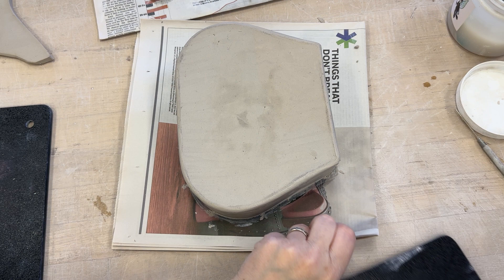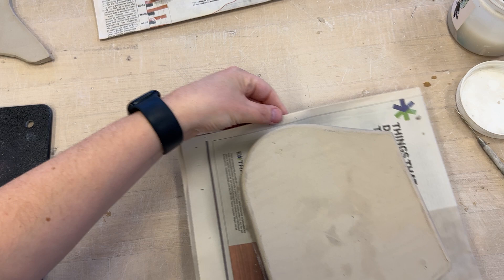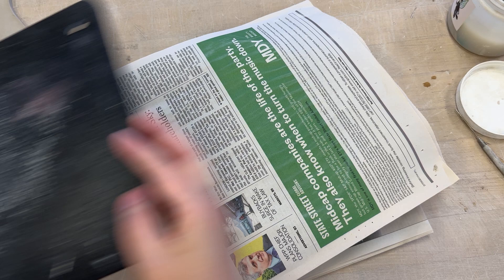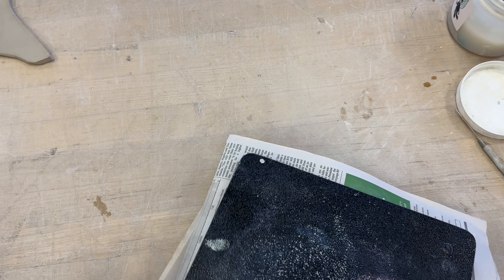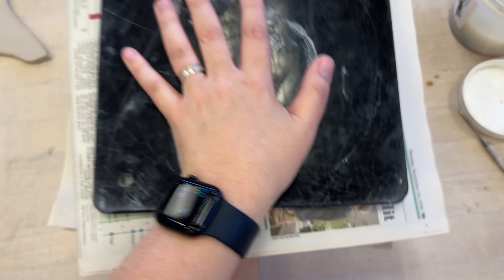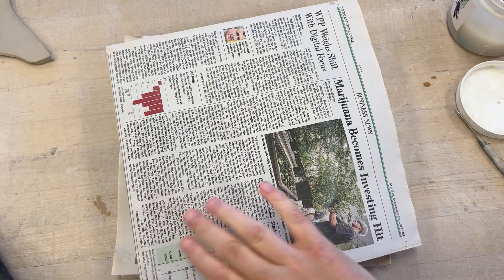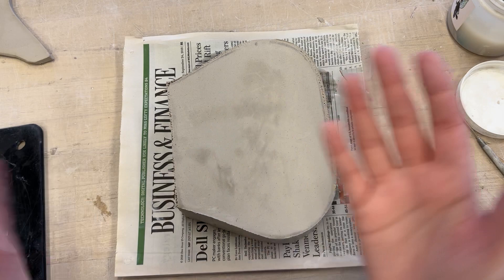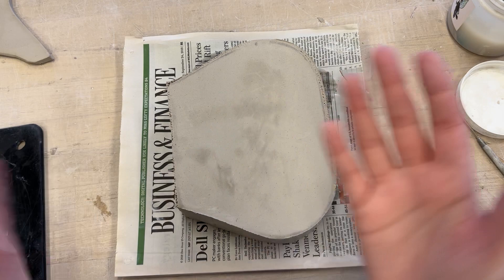Flippy Bat Trick